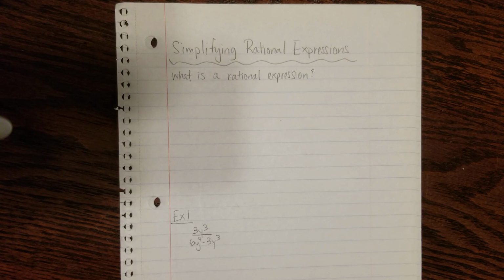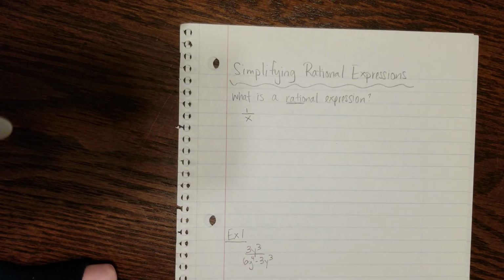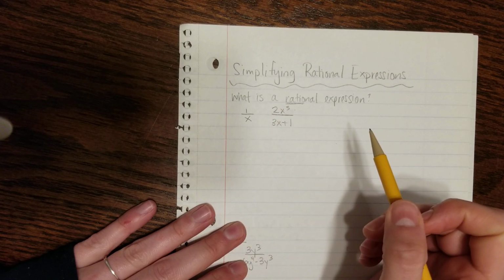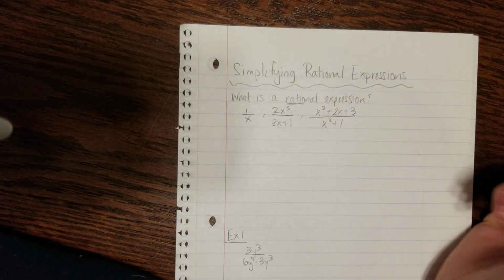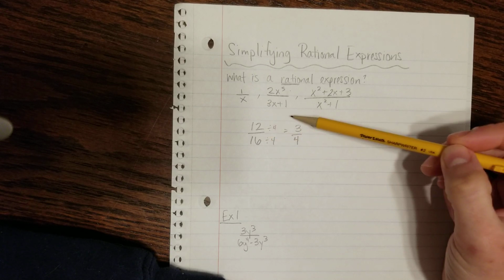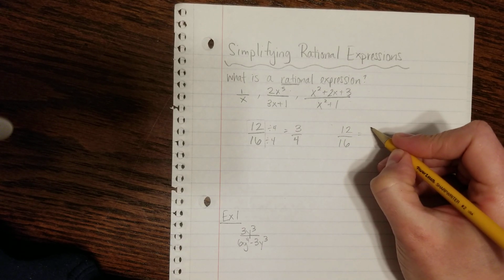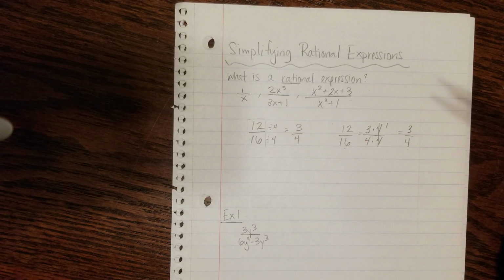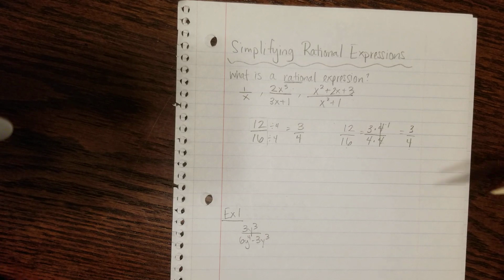Simplifying Rational Expressions